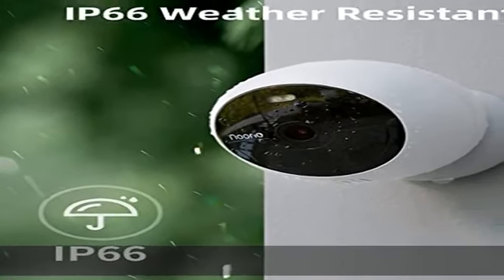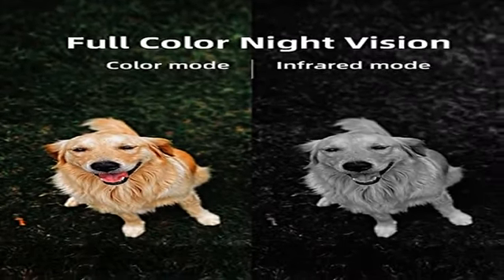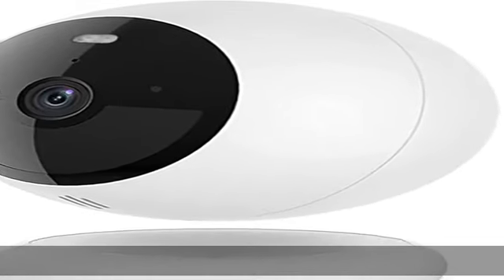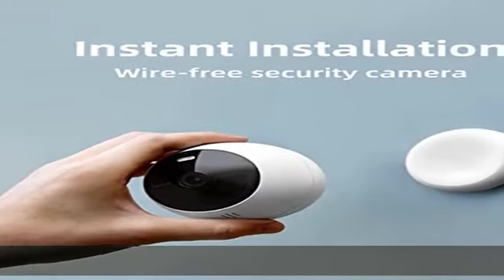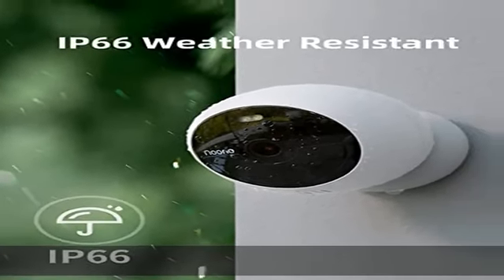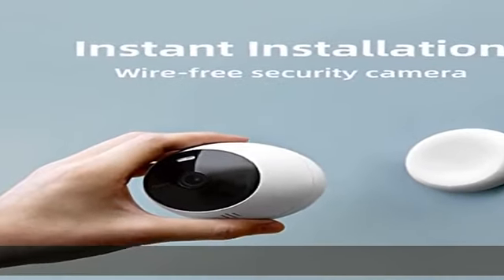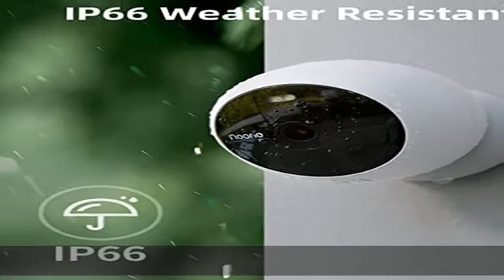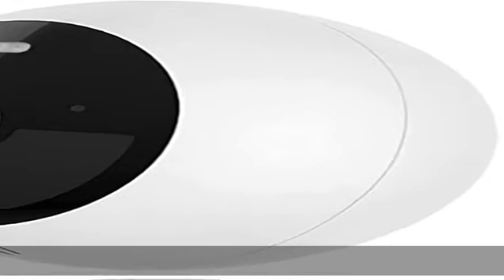Noorio B200 Security Camera Wireless Outdoor, 1080p Home Security Camera, Wire-Free Battery Powered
Noorio B200 Security Camera Wireless Outdoor, 1080p Home Security Camera, Wire-Free Battery Powered WiFi Camera, Color Night Vision, AI Motion Detection, Work with Alexa, Set up in Minutes